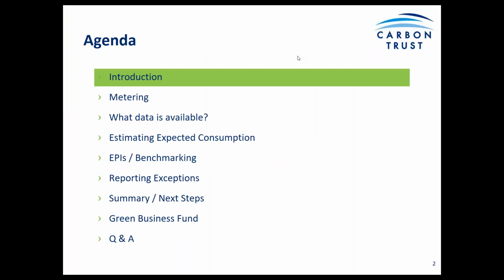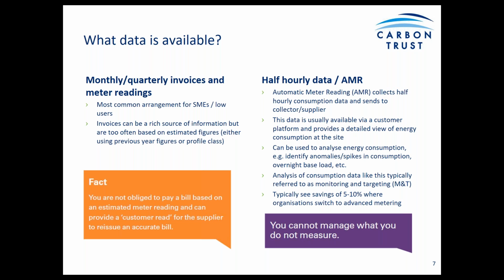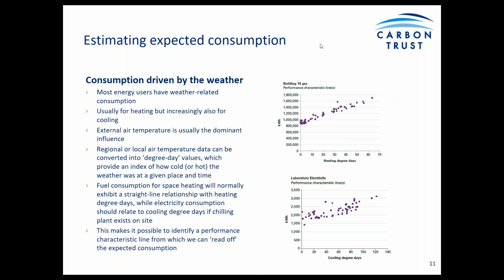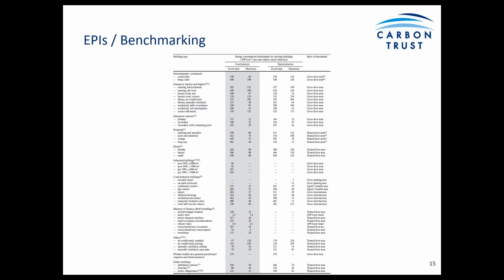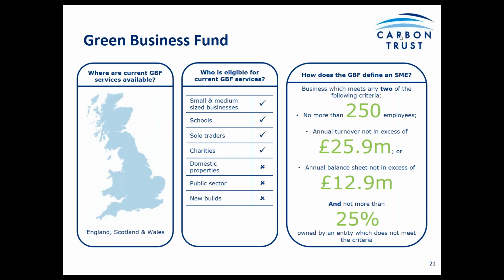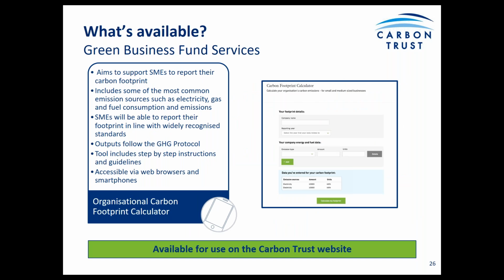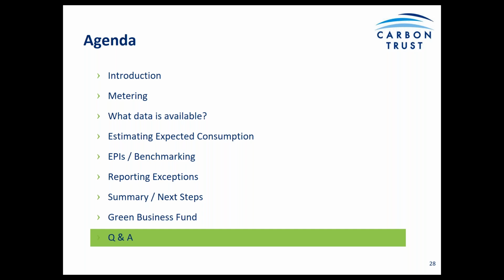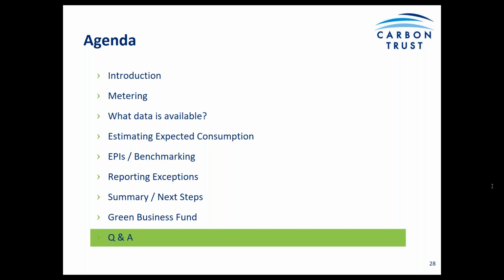Analysing Energy Bills - A Green Business Fund Webinar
This webinar will take a deeper dive into understanding your energy bill, and how you can use your energy billing data to reduce energy costs.